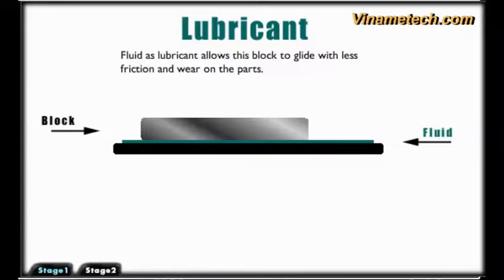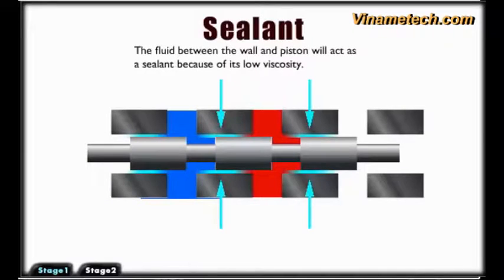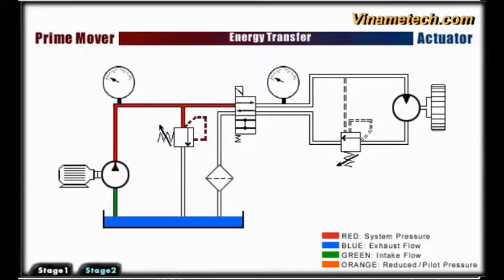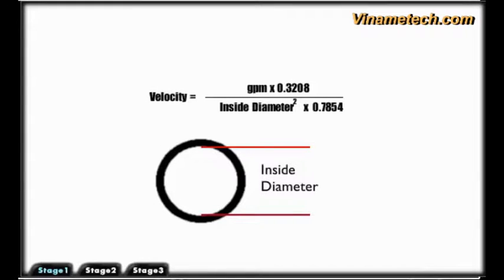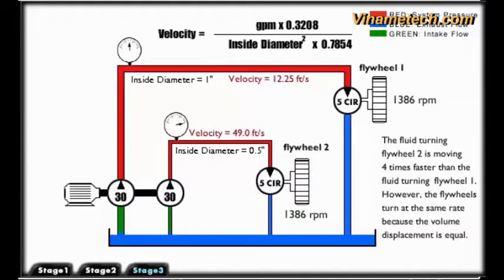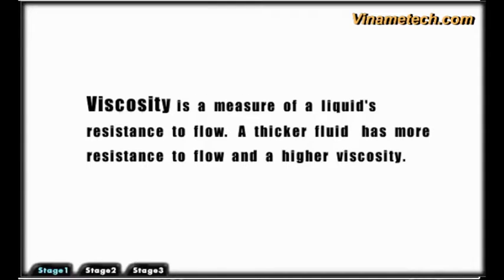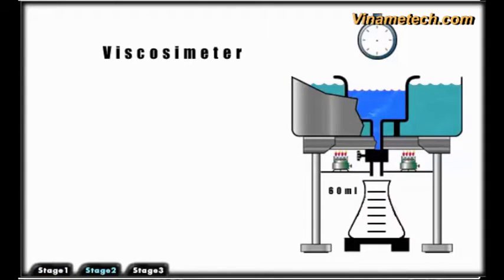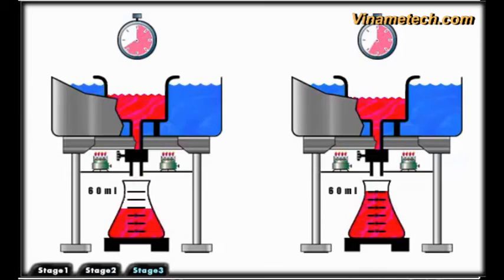Căn bản về hệ thống thủy lực- Bài 4: Tính công suất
Manufacturer of industrial shredder, crusher for wood, waste, plastic, nylon, clother ...
제조 업체의 산업용 분쇄기, 나무, 폐기물, 플라스틱, 나일론, 분쇄기 ...
製造業者の産業シュレッダー、木材、廃棄物、プラスチック、ナイロン、クラッシャー...
Pengilang mesin pencincang industri, penghancur untuk kayu, sampah, plastik, nilon, pakaian ...
Chuyên sản xuất máy nghiền công nghiệp nghiền gỗ, rác, nhựa, nylon, vải ...

Trụ sở Hà Nội: 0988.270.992
Chi nhánh Hồ Chí Minh: 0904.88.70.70
Chi nhánh Đà Nẵng: 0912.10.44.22
Máy được sản xuất bởi các kỹ sư thiết kế hàng đầu Bách Khoa Hà Nội.